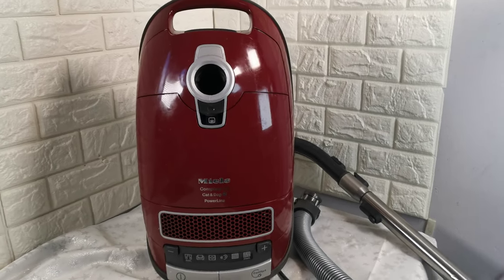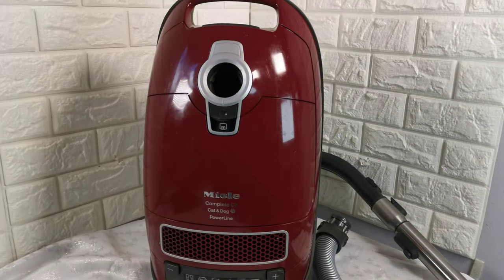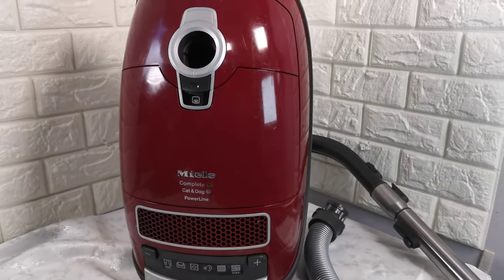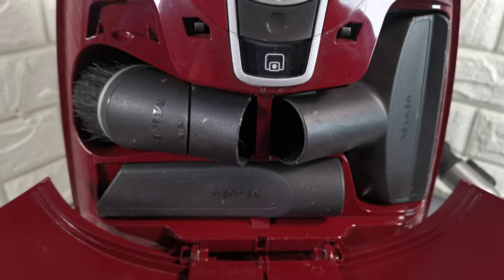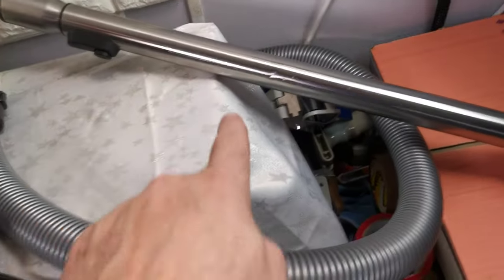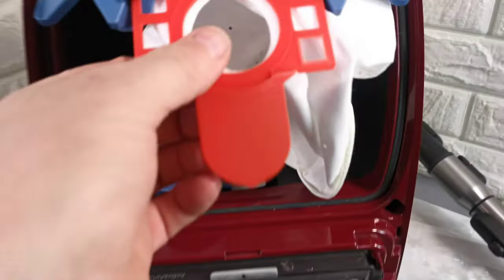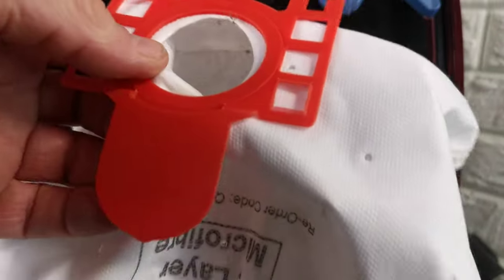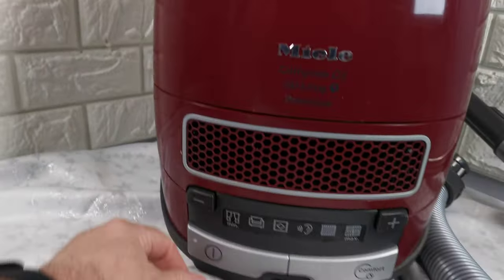Miele Complete C3 Cat & Dog PowerLine Vacuum Cleaner SGEE1 Dark Red (C)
Comes in good clean working order